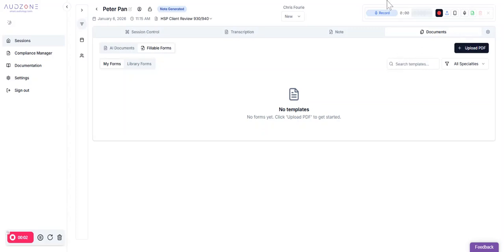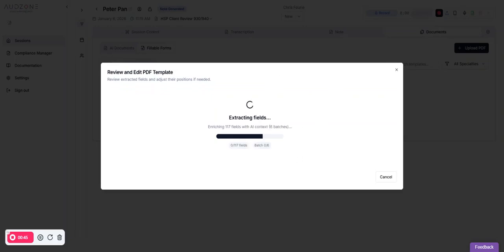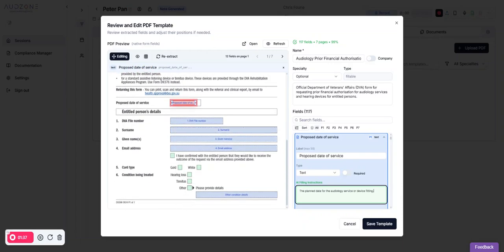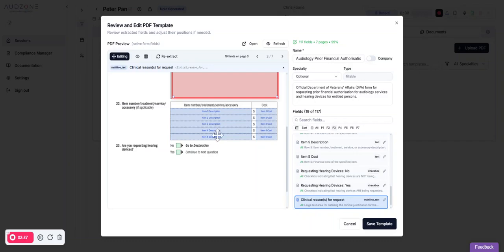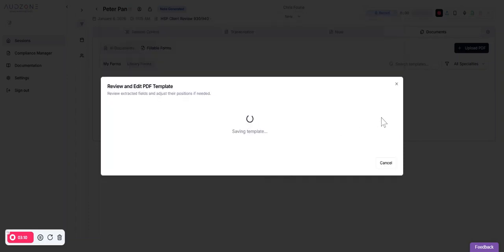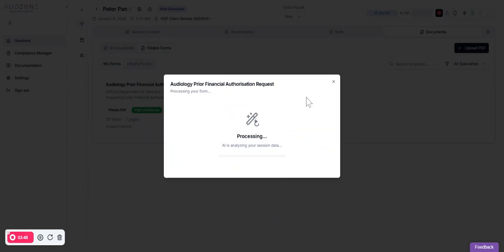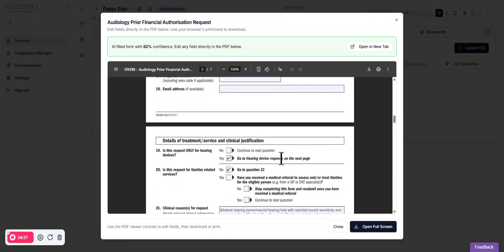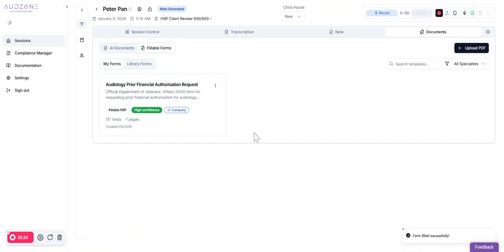Document tab Fillable Forms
Change any PDF into a Fillable PDF that AI can complete for you. No PDF editor required as in other generic AI scribes